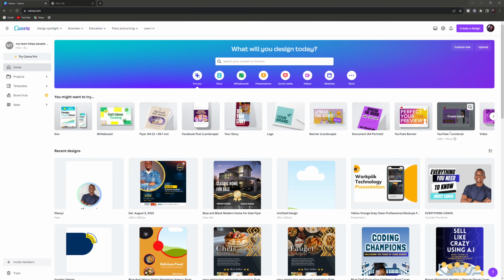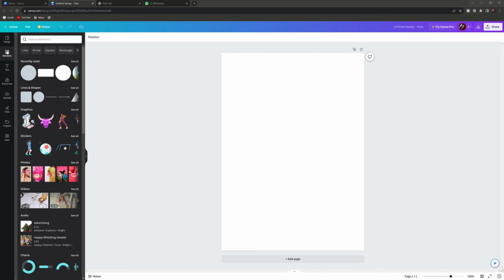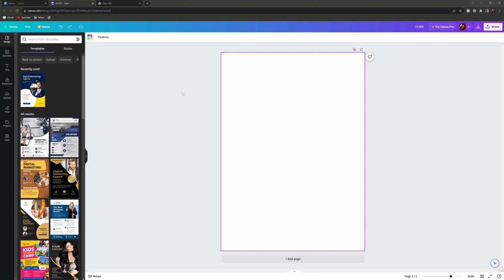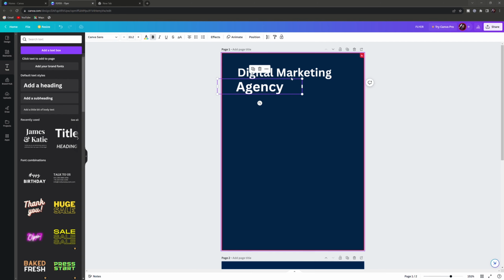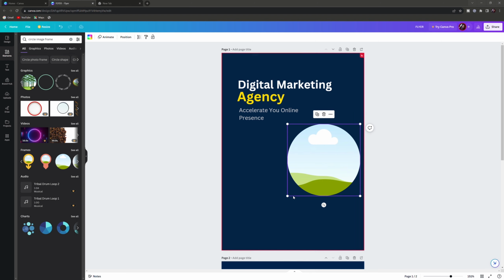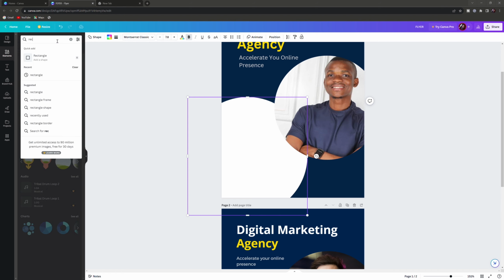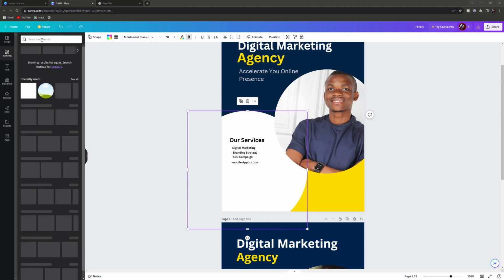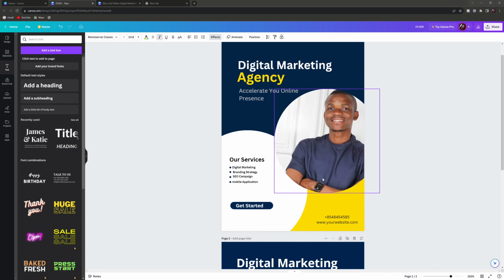HOW TO DESIGN A FLYER USING CANVA LESSON (1)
In this season you will learn how to design a flyer using Canva